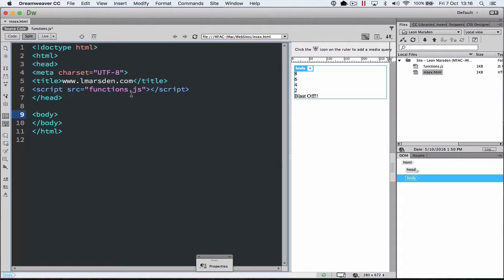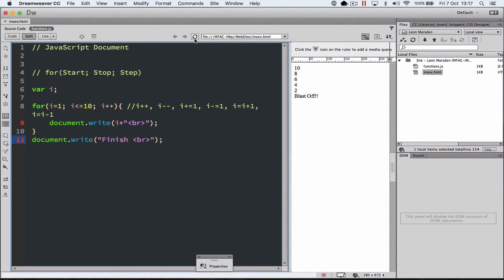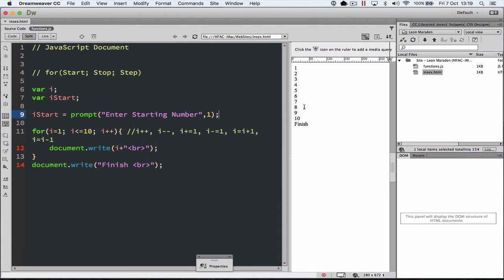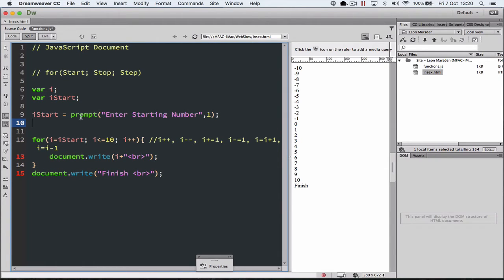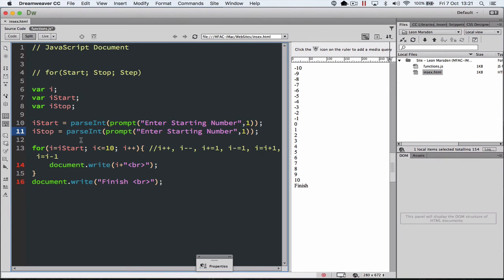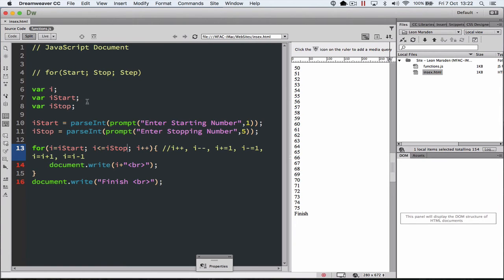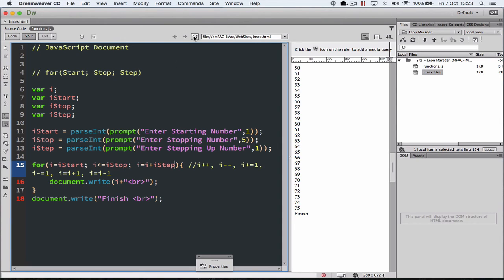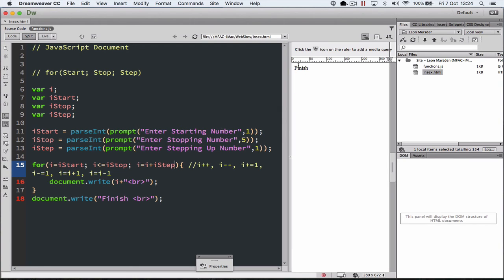JavaScript For Do Loops User Defined Input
In this tutorial we will extend the for do loop to allow the user to detriment the Start, Stop and Step in the loop. If you are new to Fixed Iterations, I would suggest that you have a look at the previous tutorial.